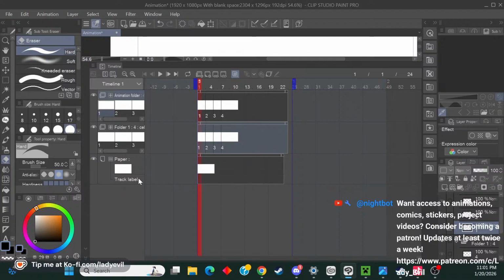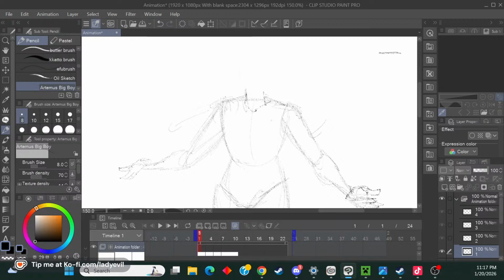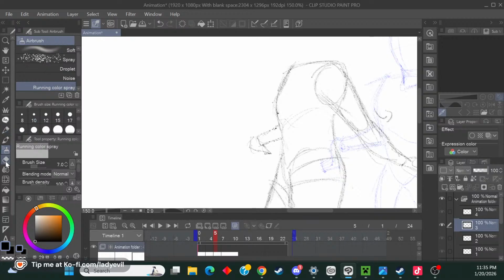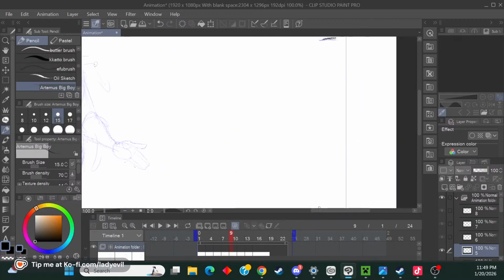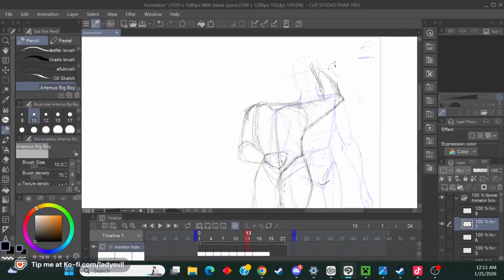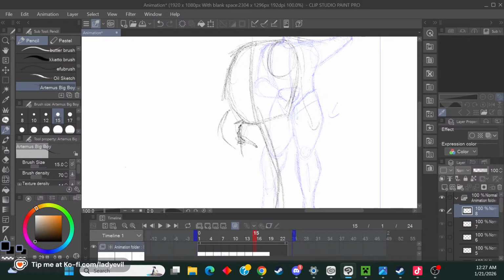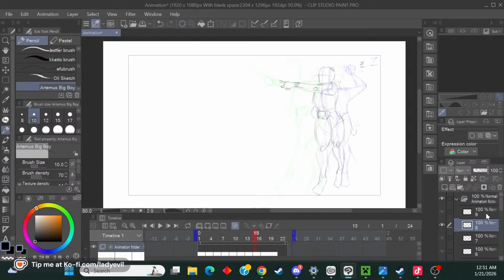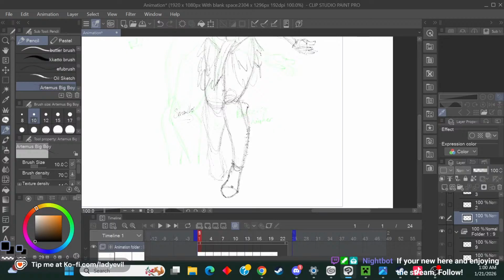🔴Let's Draw! [4] Trying Clip Studios Animation